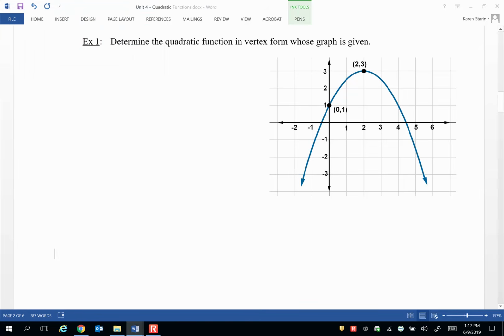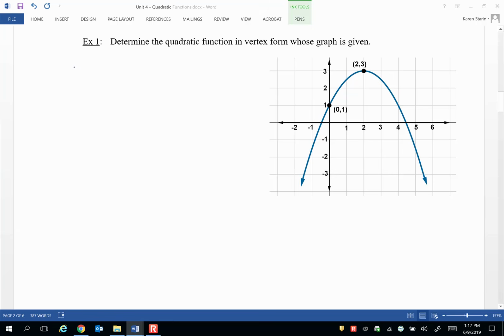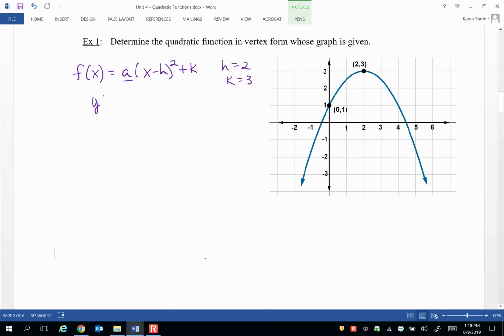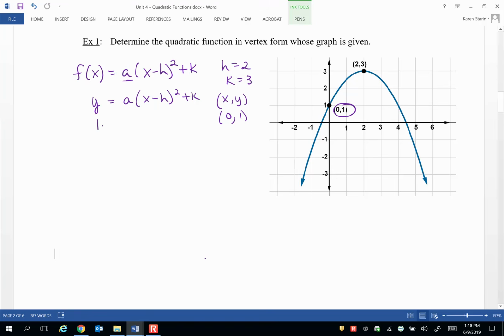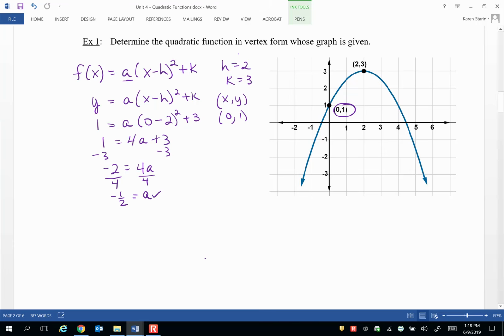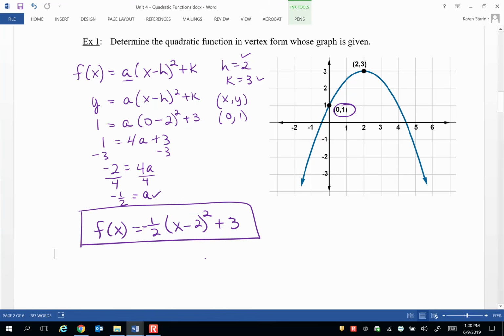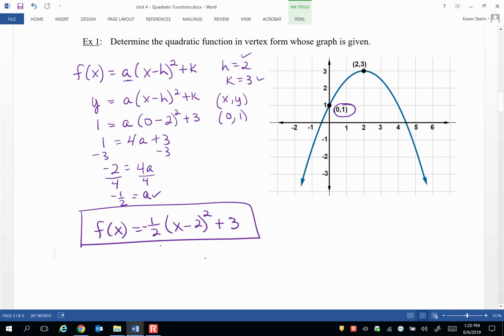Quadratic Functions Video 4